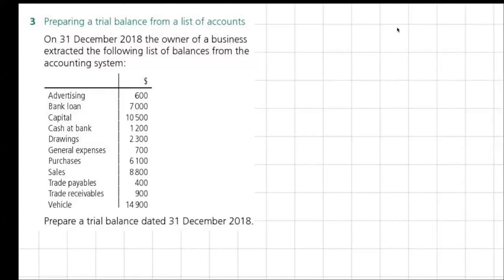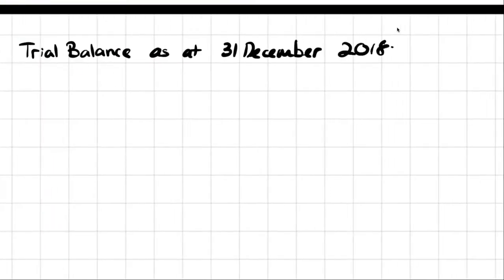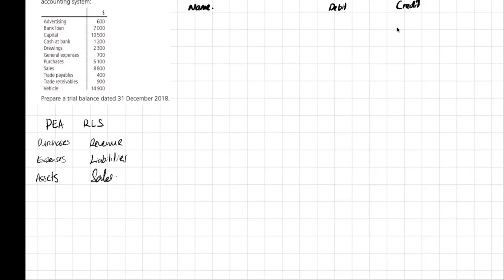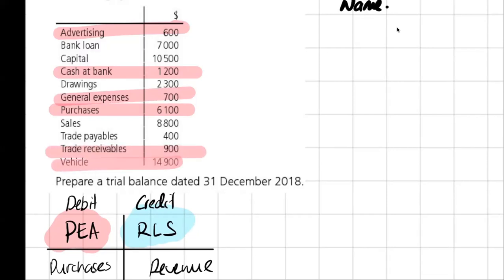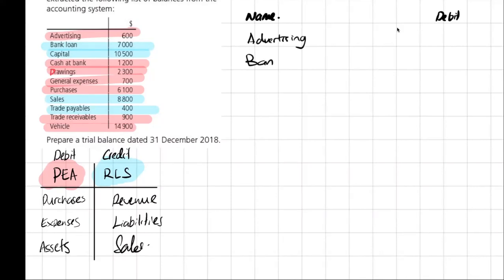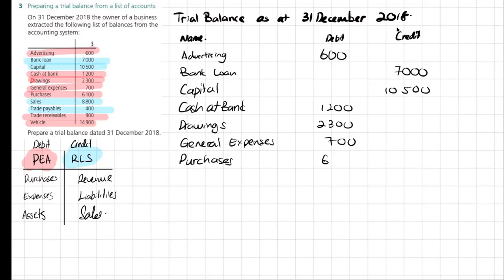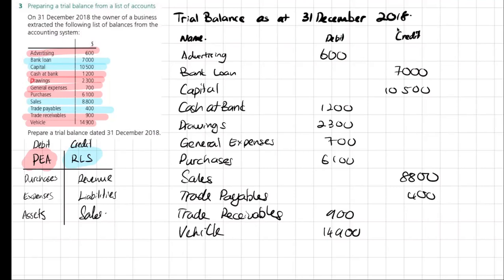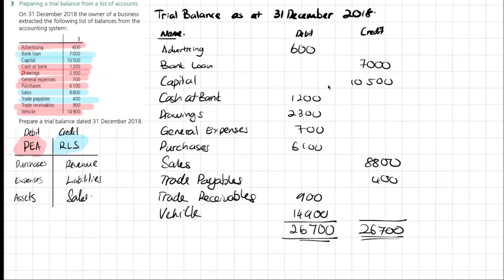Essential Accounting IGCSE Practice Questions 2.6 Question 3